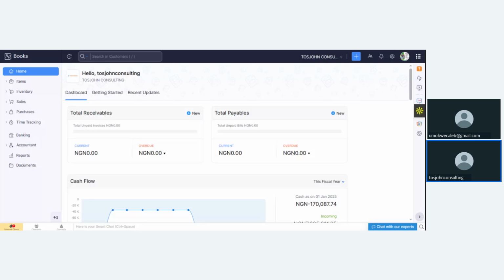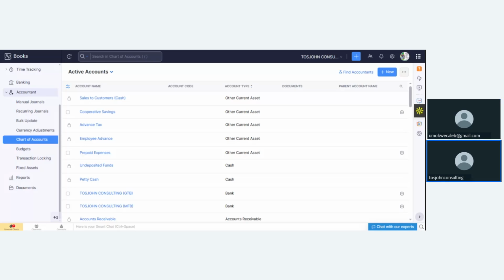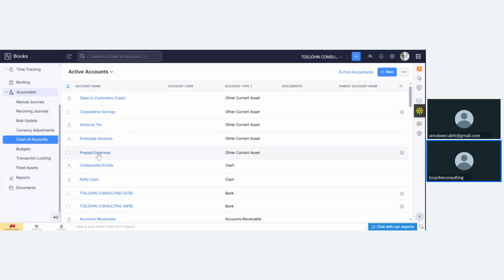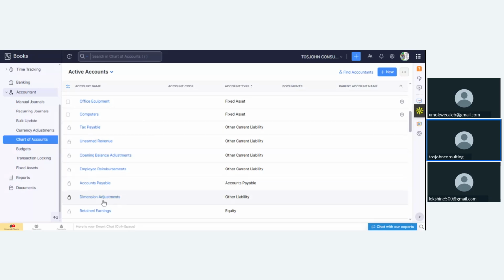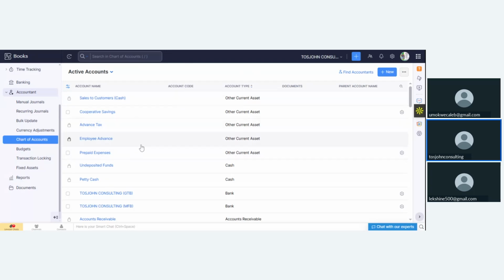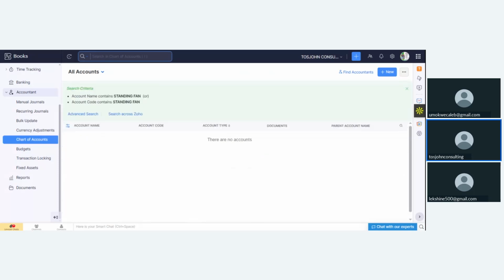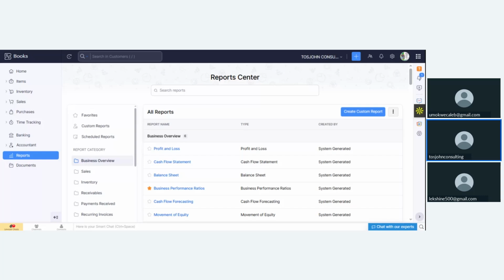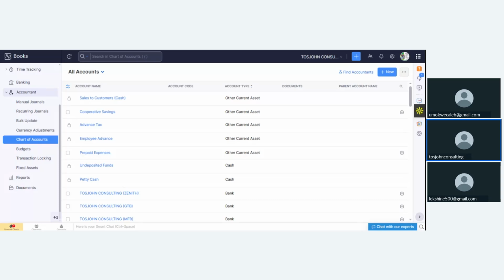Zohobooks Training Charts of Accounts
A Chart of Accounts (CoA) is an organized listing of all the accounts used in a business’s accounting system. A chart of accounts (COA) is a structured list of all financial accounts a company uses to record transactions in its general ledger, categorized into five main types: assets, liabilities, equity, revenue, and expenses.

It serves as the foundation for recording, classifying, and reporting financial transactions.

Businesses customize their COAs to fit their specific size, industry, and reporting needs, providing a clear financial picture and helping to track performance and identify discrepancies.

Purpose and Importance
1. Organization: It serves as an index for the general ledger, ensuring financial transactions are consistently categorized.
2. Financial Reporting: It's the foundation for creating accurate financial statements, providing a clear view of the company's financial health.
3. Analysis: A well-organized COA allows for detailed analysis of financial performance, helping to spot potential issues or opportunities.
4. Consistency: Using the same COA format over time ensures accuracy for period-to-period financial comparisons.

Structure and Categories
A COA is organized into the five fundamental account types:
1. Assets: Resources a business owns, such as cash, accounts receivable, and inventory.
2. Liabilities: Debts a business owes, including accounts payable, salaries payable, and other payables.
3. Equity: The owner's stake or funds in the business, including owner contributions and drawings.
4. Revenue: Money the business receives from its operations.
5. Expenses: Money paid by the business for its operations, such as wages, utilities, and cost of goods sold (COGS).

Here’s a typical structure for a small/medium business in Nigeria (or under IFRS generally):

1. Assets
(What the business owns)
1000 – Current Assets
1010 – Cash on Hand
1020 – Bank Accounts
1030 – Accounts Receivable
1040 – Inventory
1050 – Prepaid Expenses
1100 – Non-Current Assets
1110 – Property, Plant & Equipment
1120 – Accumulated Depreciation
1130 – Intangible Assets

2. Liabilities
(What the business owes)
2000 – Current Liabilities
2010 – Accounts Payable
2020 – Accrued Expenses
2030 – Taxes Payable (VAT, PAYE, WHT, CIT)
2040 – Short-term Loans
2100 – Long-term Liabilities
2110 – Bank Loans
2120 – Lease Obligations

3. Equity
(Owner’s interest in the business)
3000 – Owner’s Equity/Capital
3010 – Share Capital
3020 – Retained Earnings
3030 – Owner’s Drawings/Withdrawals

4. Revenue (Income)
(Money earned from business activities)
4000 – Sales Revenue
4010 – Product Sales
4020 – Service Income
4030 – Other Income (commissions, consulting, etc.)

5. Expenses
(Costs incurred in running the business)
5000 – Cost of Goods Sold (COGS)
5010 – Purchases
5020 – Direct Labour
5030 – Freight/Import Duty
5100 – Operating Expenses
5110 – Salaries & Wages
5120 – Rent & Utilities
5130 – Office Supplies
5140 – Repairs & Maintenance
5150 – Marketing & Advertising
5160 – Professional Fees
5170 – Depreciation Expense
5180 – Bank Charges & Interest

✅ Key Points:
The numbering system (1000, 2000, 3000…) helps with easy classification.
Accounts can be expanded or customized depending on the size and nature of the business.

For compliance in Nigeria, ensure tax-related accounts (VAT, CIT, WHT, PAYE, Pension) are included.

IFRS alignment means separating current vs non-current assets/liabilities, and ensuring proper equity classification.

Stress-Free Accounting Software deployment, implementation and training!

Focus on your business; we'll handle the financial structures for your business for expansion, growth and profitability! 💬